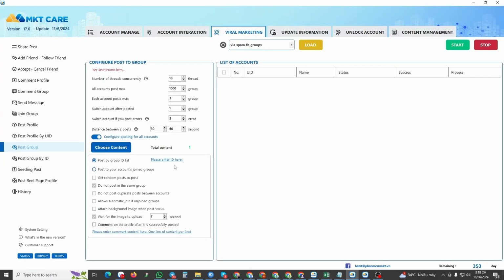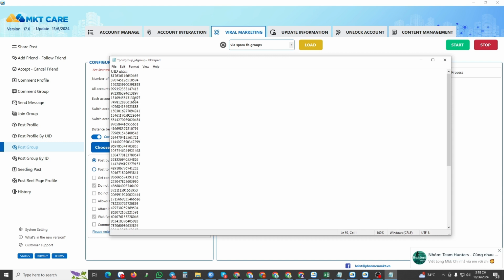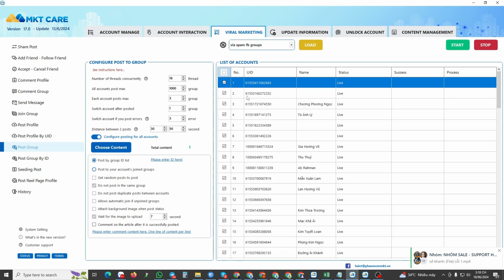Bot Auto Post Facebook | Auto Post Facebook Group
The BOT supports you to post and comment automatically to thousands of automatic groups with just 1 click